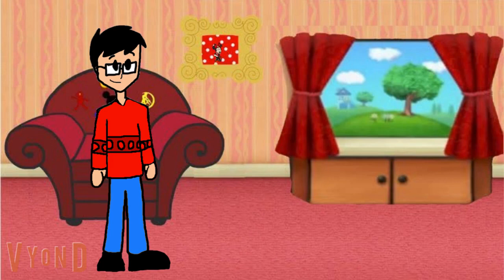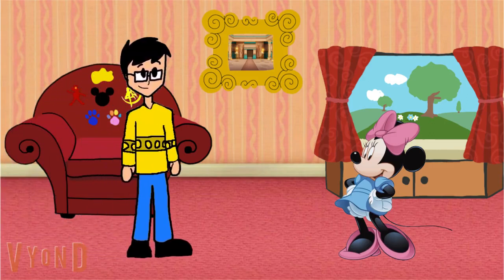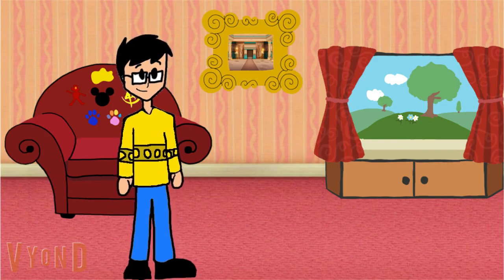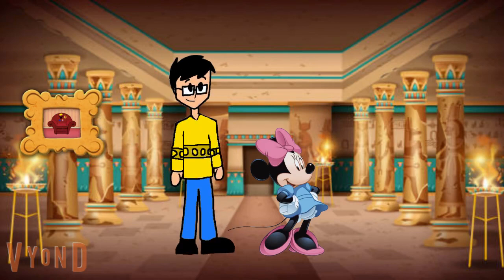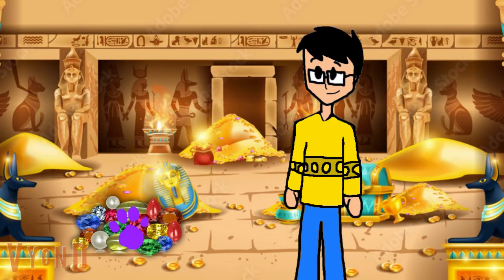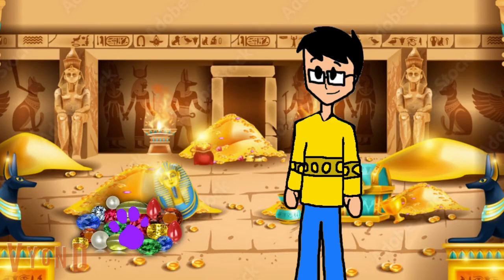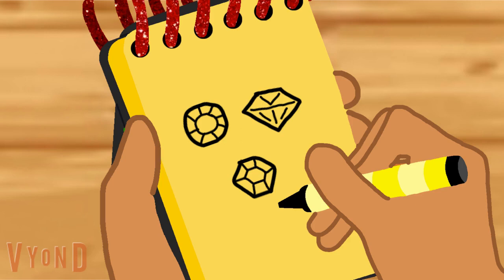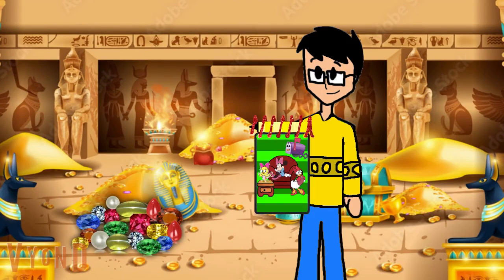DoodlebopsFTW skidoo series episode 51 ancient temple ￼